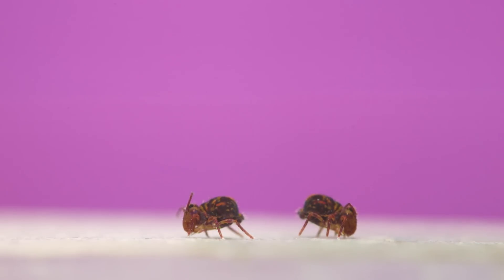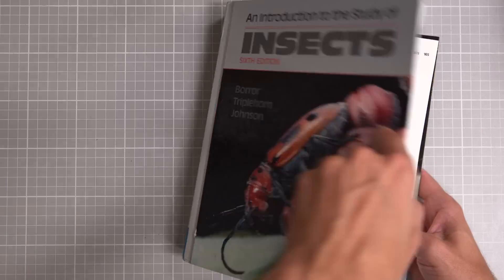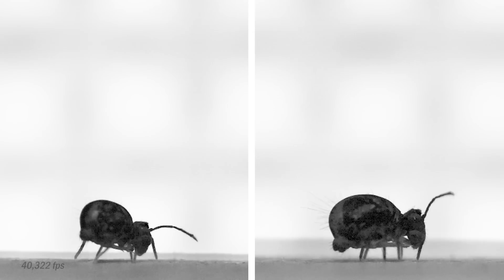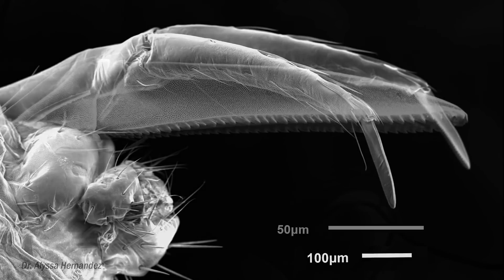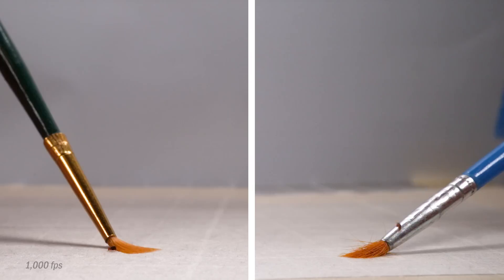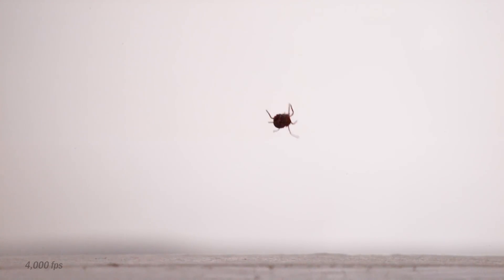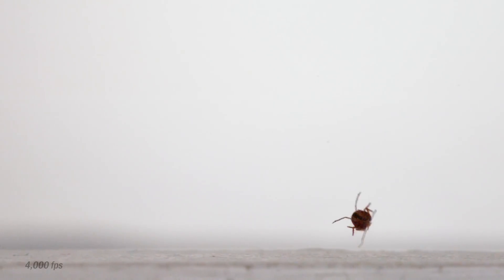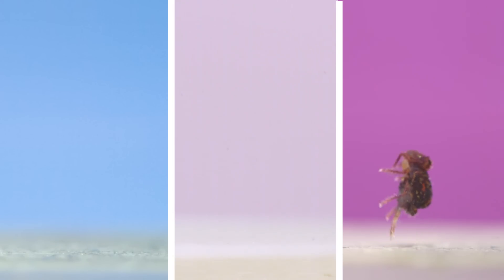Springtails do the fastest backflip on earth!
I published new research describing how globular springtails jump! This video summarizes some of that work and shows all of the ways we filmed and visualized all the components of their jumps. The globular species we researched is Dicyrtomina minuta.

Here are the peer-reviewed research papers that are featured in this video:

Smith AA, Harrison JS. 2024 Jumping performance and behavior of the globular springtail Dicyrtomina minuta. Integrative Organismal Biology. doi: 10.1093/iob/obae029

Oliveira FGL, Smith AA. 2024. A morphofunctional study of the jumping apparatus in globular springtails. Arthropod Structure and Development. 79: 101333. doi: 10.1016/j.asd.2024.101333

If some of this video seems familiar, it is! I've been putting out springtail videos as these research projects have been happening in the lab. Here are the older springtail videos, some of which have shown this species and parts of the research before:

00:00 - What's a springtail?
01:52 - takeoff
03:24 - trajectory
04:41 - landing
05:52 - gee whiz, these things are cool